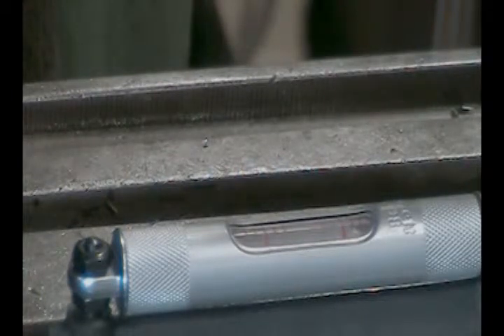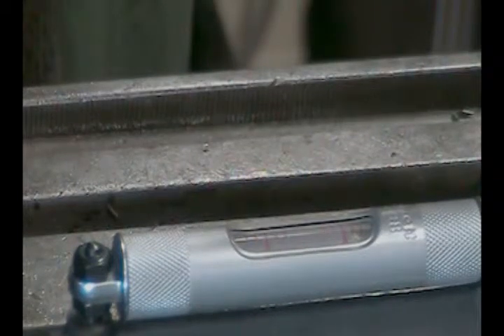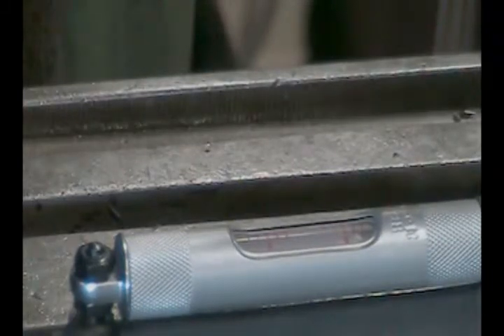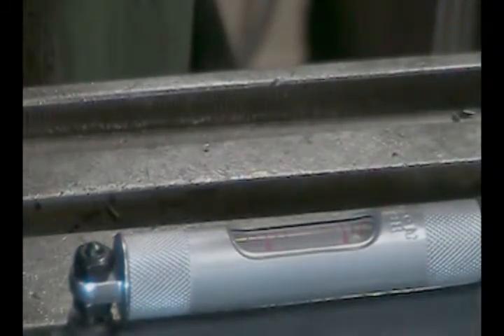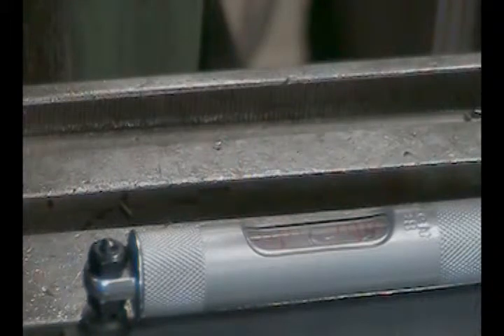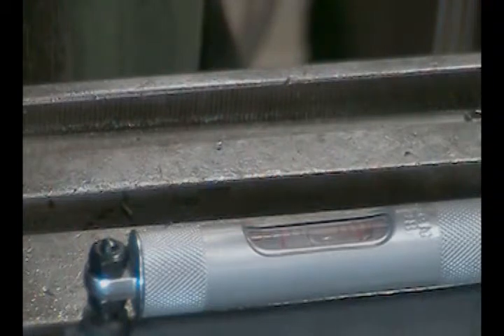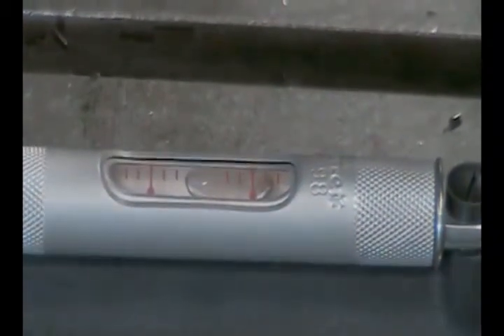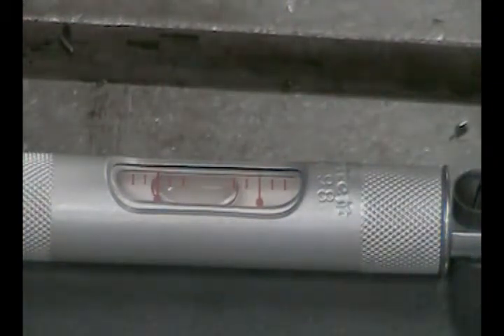On The Level Part 13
The end of the leveling process for the Kearney and Trecker 2HL Milling Machine.